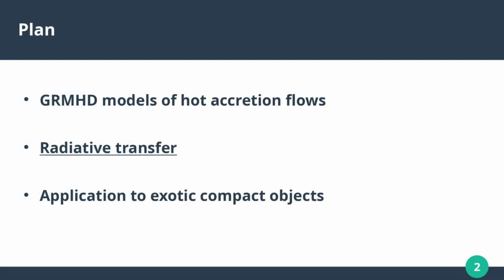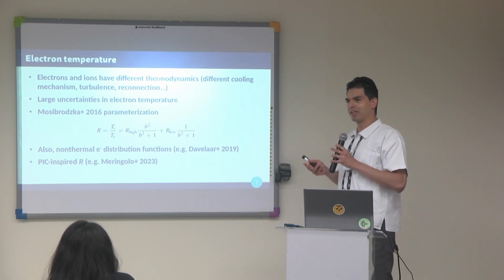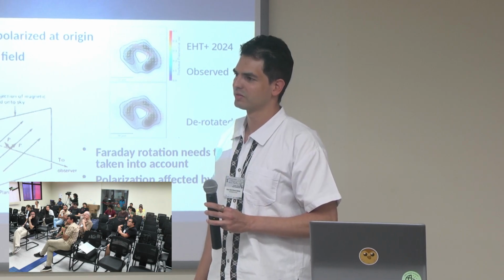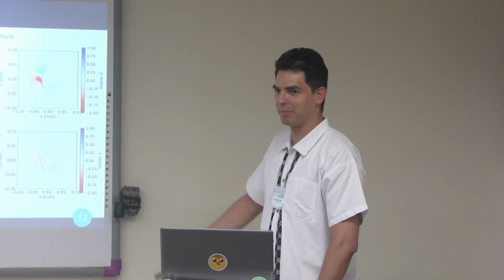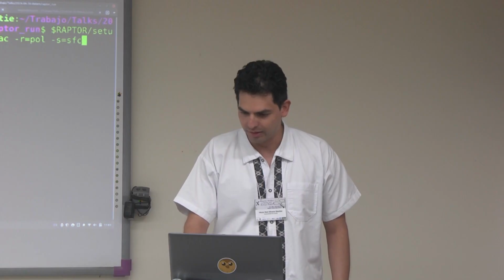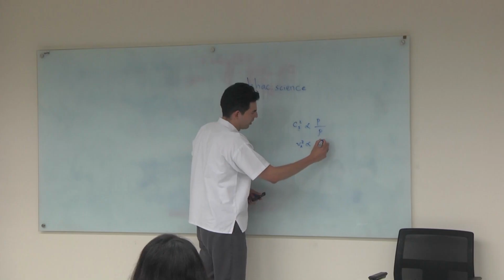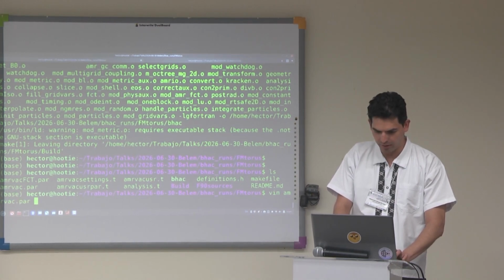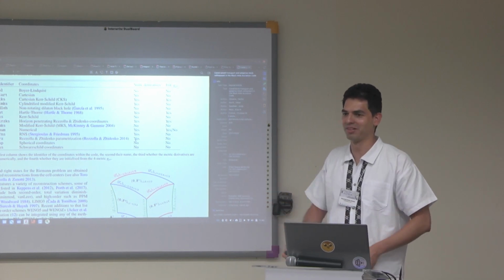Simulating the observational appearance of black holes and exotic compact objects -L2-Héctor Sánchez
Seminar entitled "Simulating the observational appearance of black holes and exotic compact objects" (Lecture 2/3), given by Héctor Raúl Olivares Sánchez (Universidade de Aveiro, Portugal), on July 1st 2026, during the X Amazonian Workshop on Gravity and Analogue Models